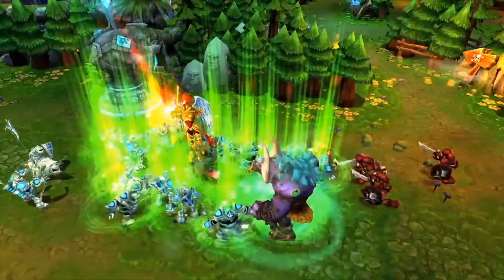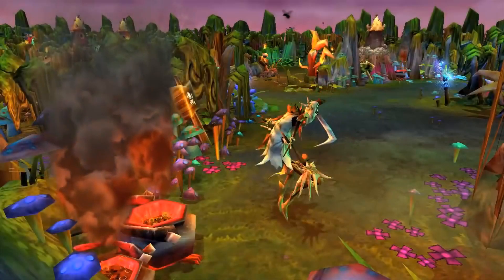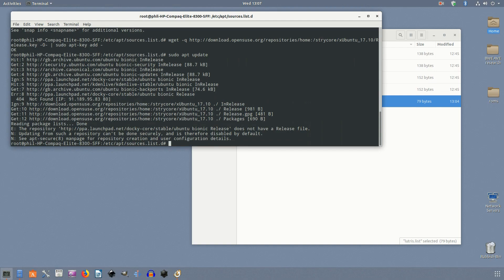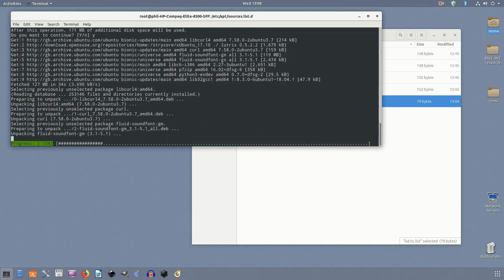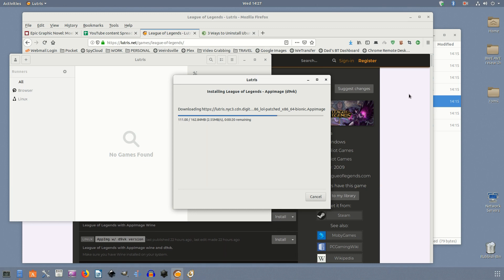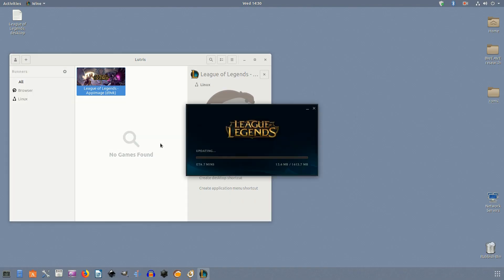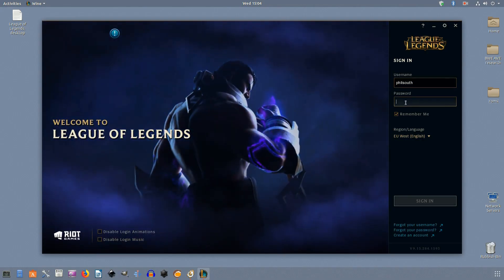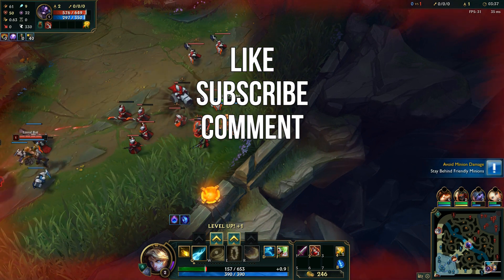How to Install League of Legends on Linux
League of Legends (or LoL) remains one of the most popular games on PC - a speedy, tactical MOBA that offers unrivalled depth and excitement. While the game never officially made it over to Linux, you can actually play it perfectly smoothly on your Linux PC. We're here to show you how.